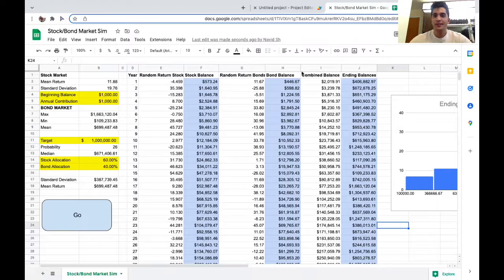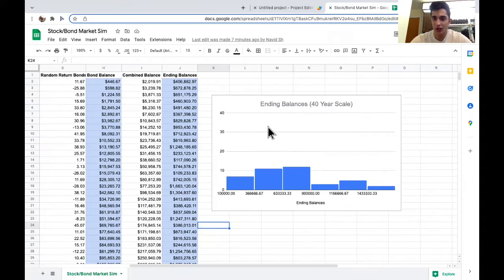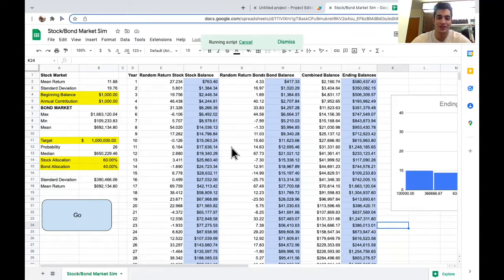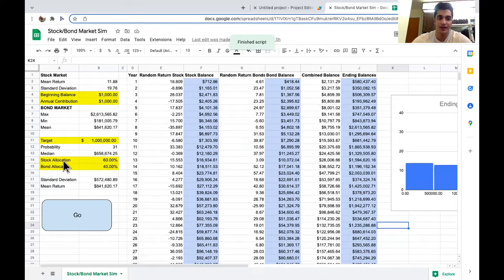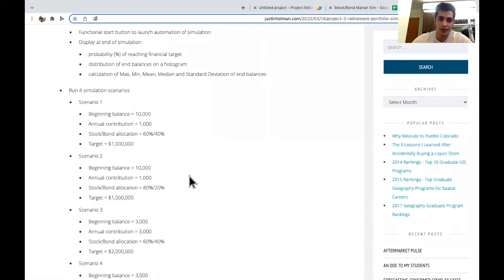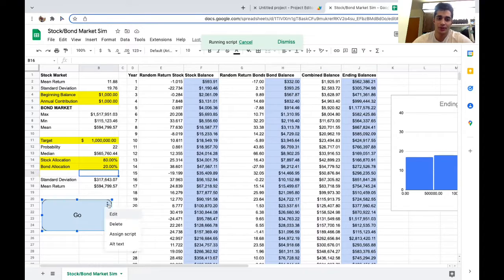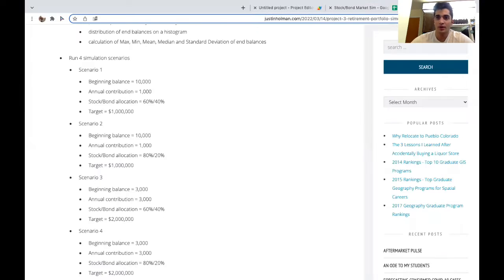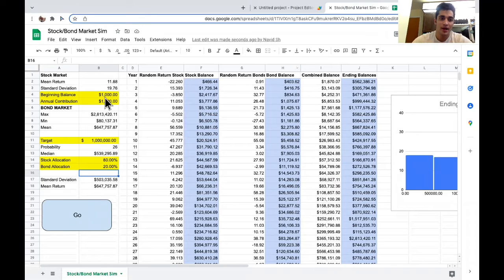BSAD 360 - Retirement Portfolio Simulation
Here is how to build a stock + bond market simulation using GoogleSheets!